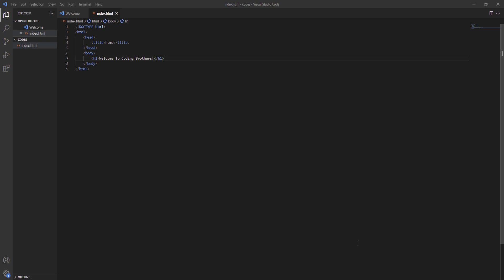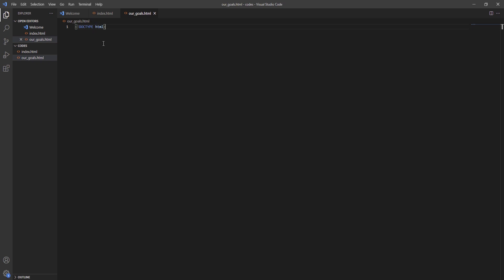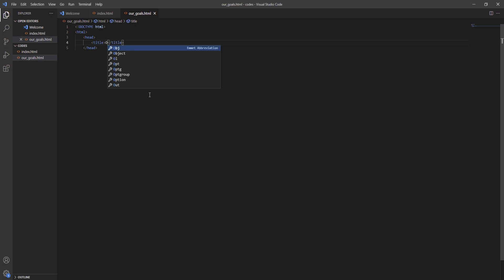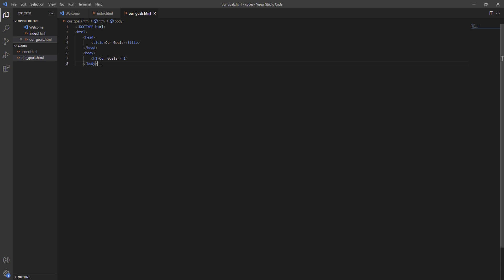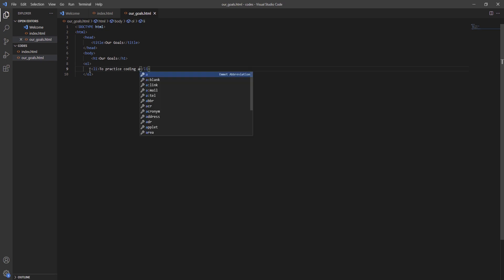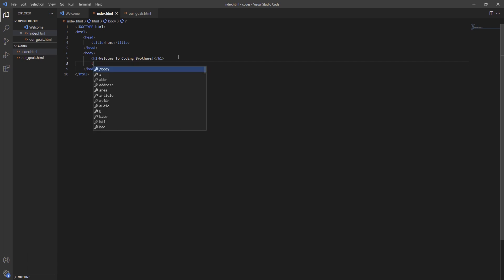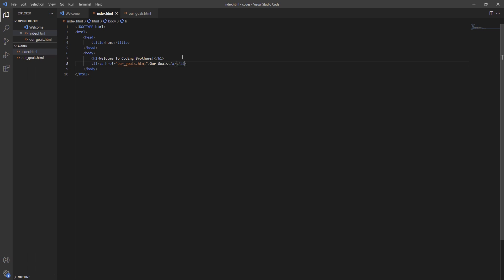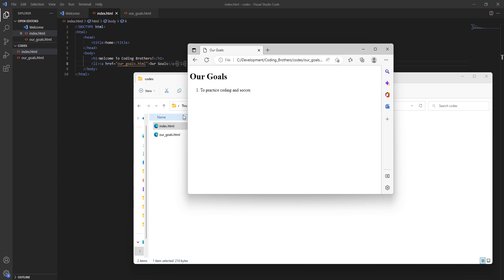HTML Lesson 2